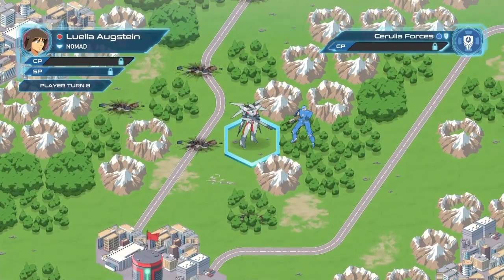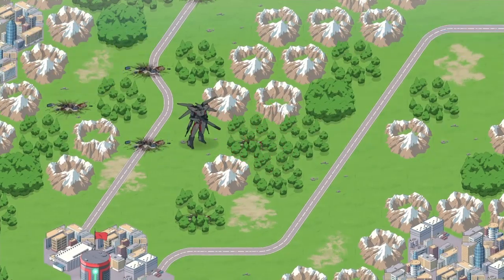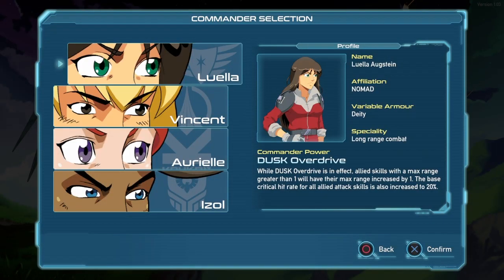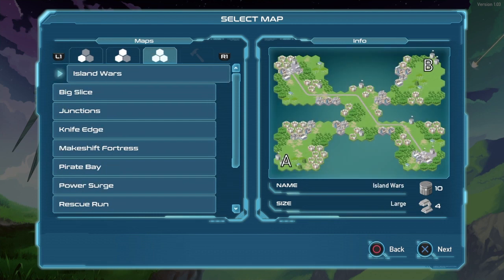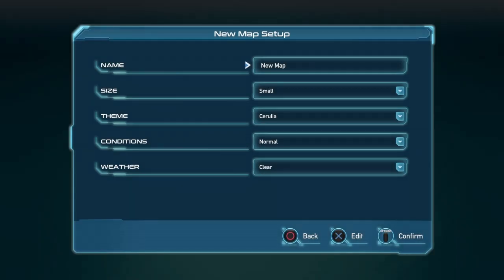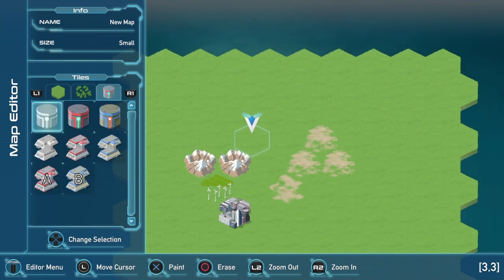Warborn Review: Gundam Meets Blockbusters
Warborn is out on PS4, Xbox One, Switch, Windows and Mac OSX on 12 June 2020. I was sent an early access code for the game by the developers and was not paid for this review.